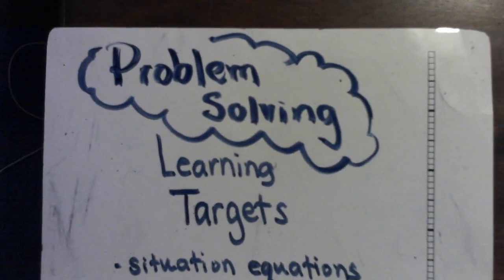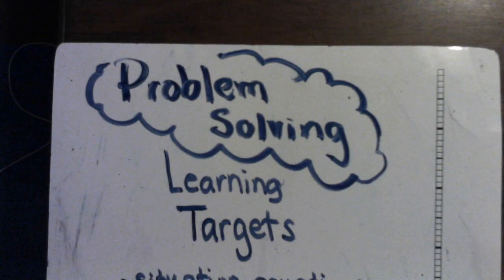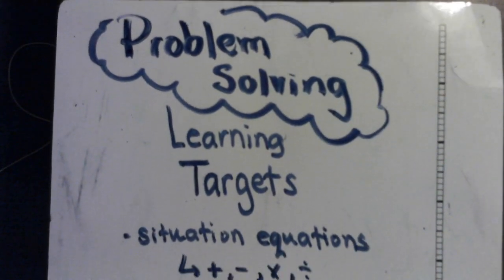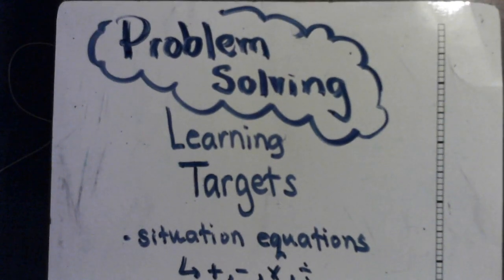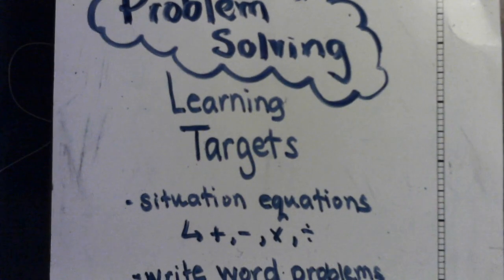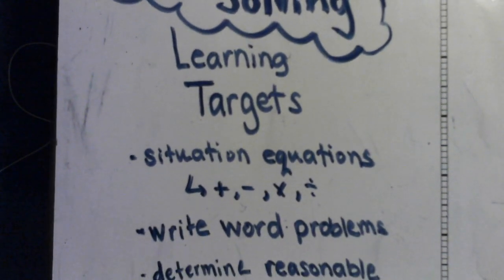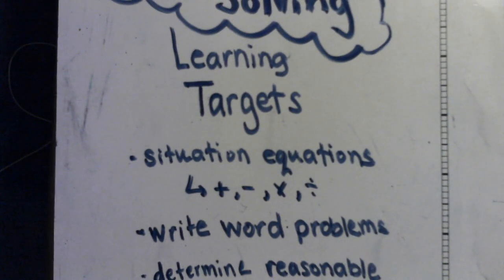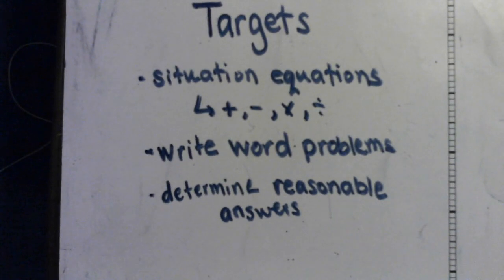Weekly Math 4/20 - 4/24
Unit 6 problem solving: overview of lessons 1-4